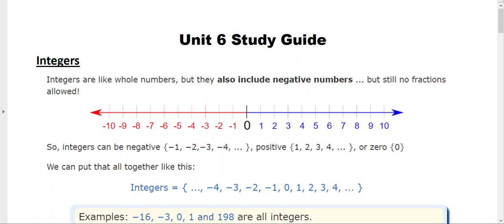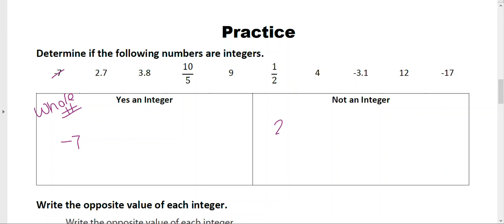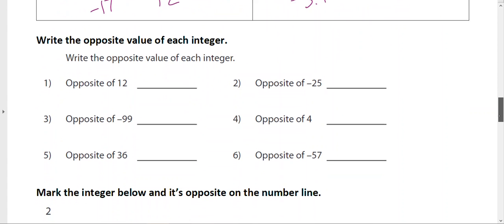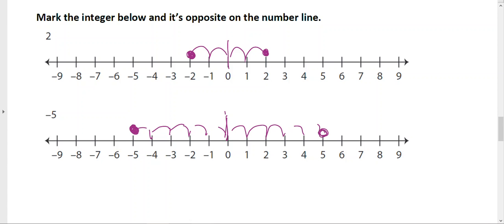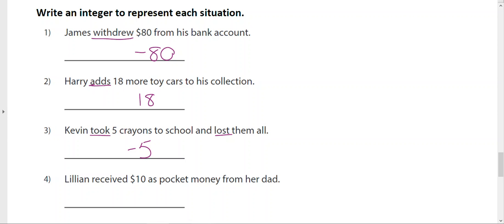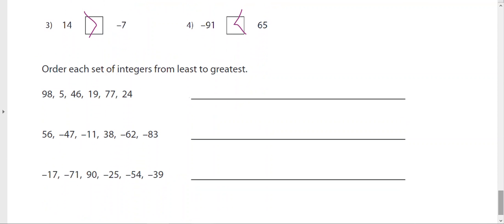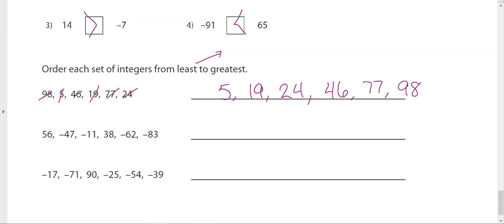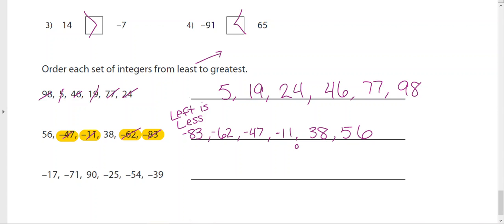U6 Study Guide Review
This video will review the Unit 6 Study Guide on Integers.